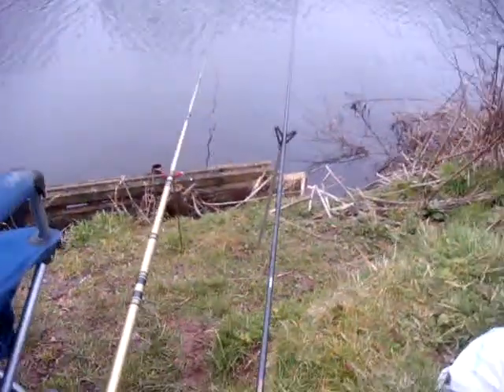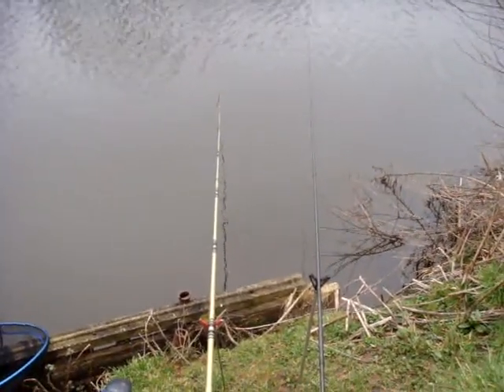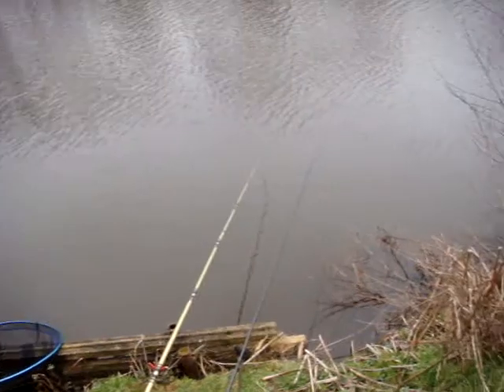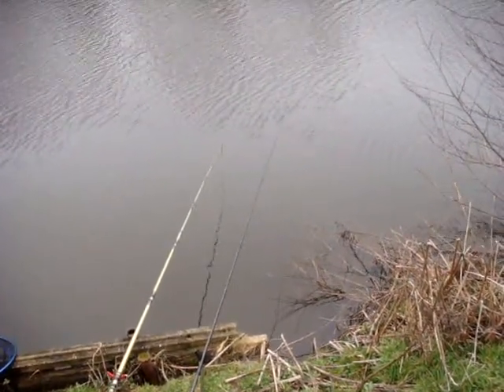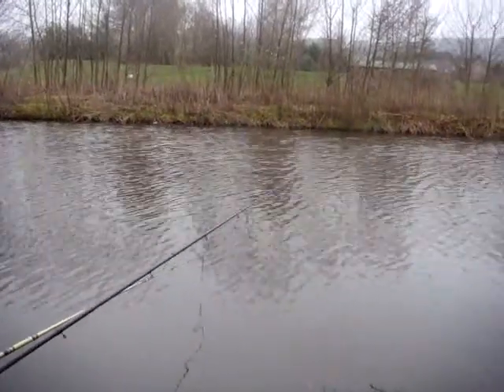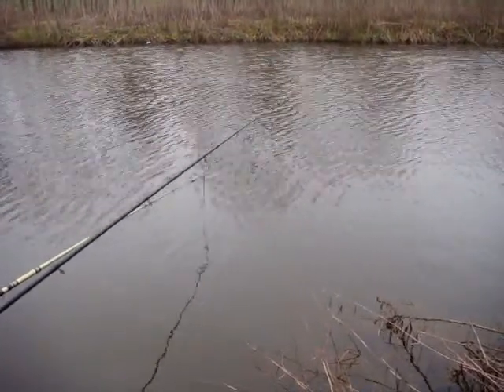Fishing at Elton carp lakes 2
Continuation of footage shot at the lake. I have had a break from fishing and only started up a few months ago. My techniques and setup could therefore probably use a bit of improvement.